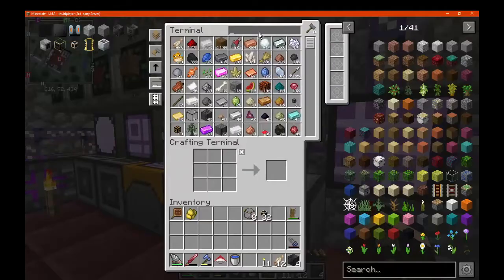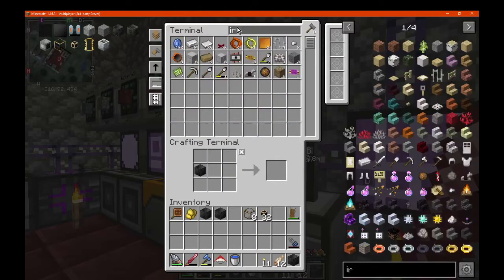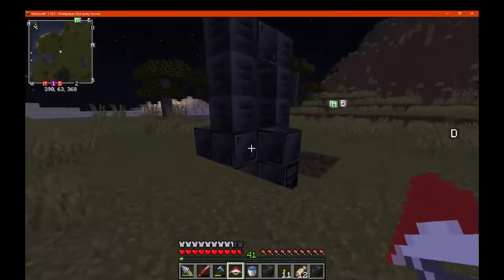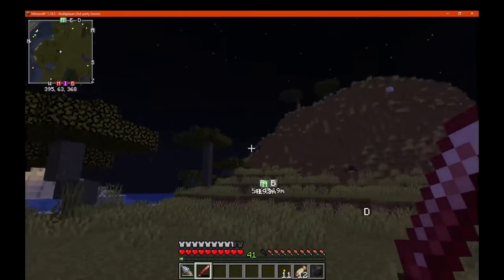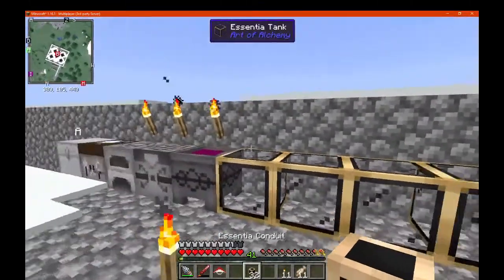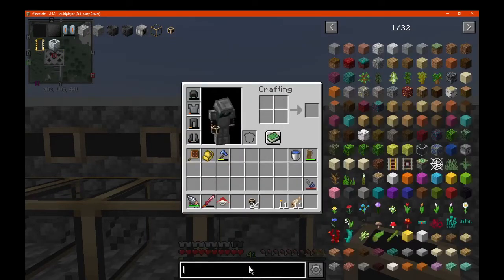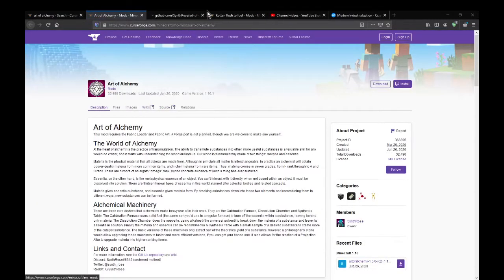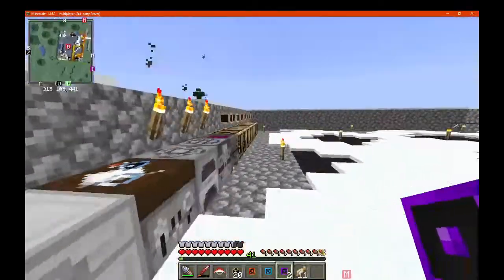FiberCraft 1.16.3 Dev Server Play Episode 23 Part 2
Episode 23 is where I attempt Art of Alchemy and attempt to finish the Large Steam Boiler from Modern Industrialization

The beginning of the FiberCraft series, a series where I play through the mods (that will be used in most modpacks, and for testing in a server environment/adding new content) on the Fabric Dev Server, a whitelisted server for only Mod Devs and Youtubers/Streamers. Do not ask to be on the server, you will be ignored.

Original Video Recorded On November 1st 2020.